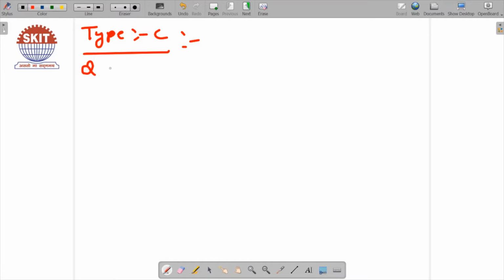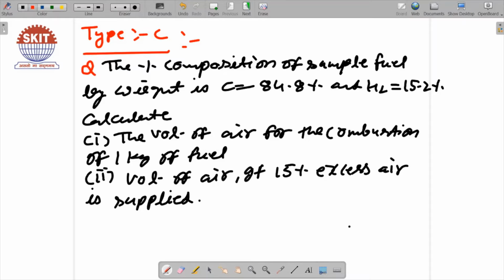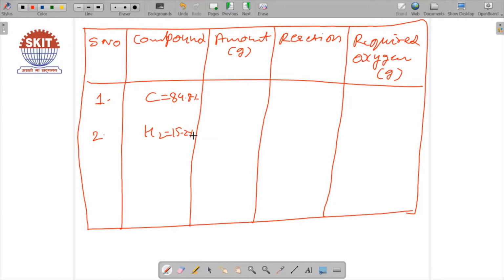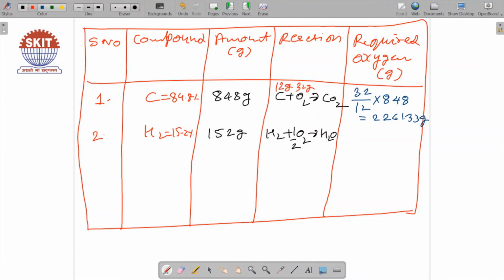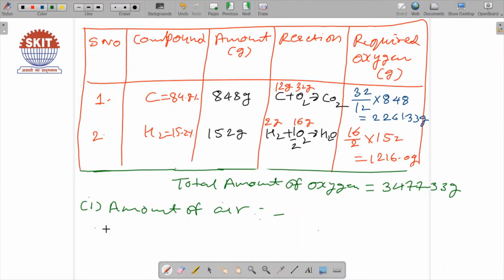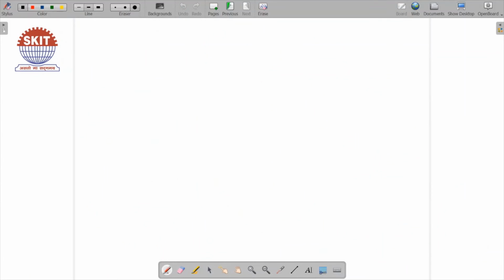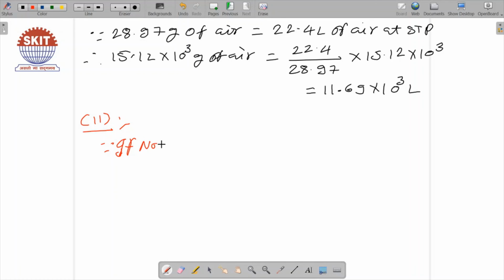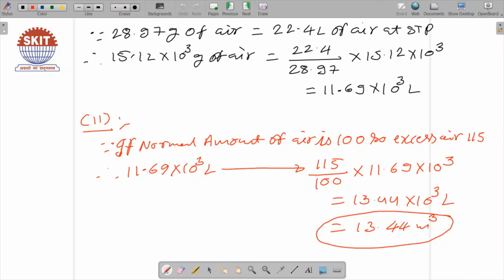First Year Lecture on Numerical Combustion Part-II (Engg. Chemistry) By Dr Anurag Sharma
Video Lecture of Engineering Chemistry (2FY2-03) Made By Dr Anurag Sharma, SKIT Jaipur